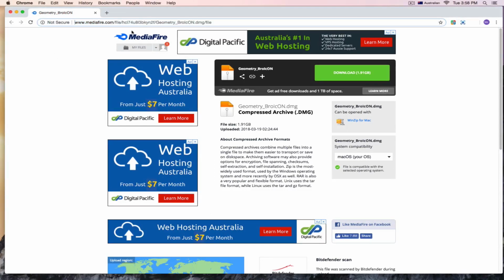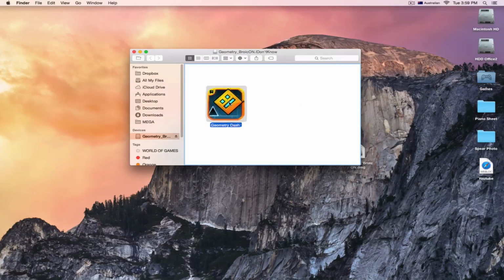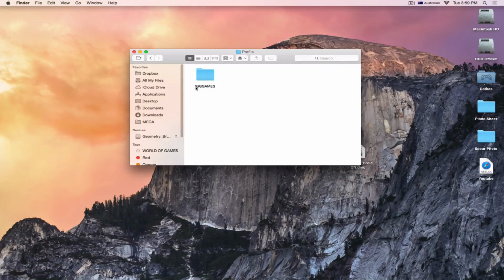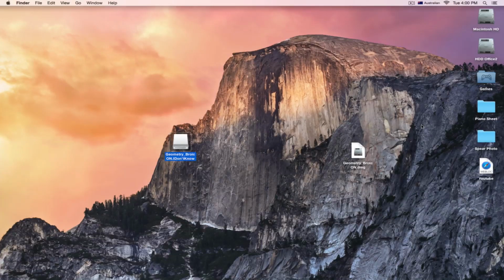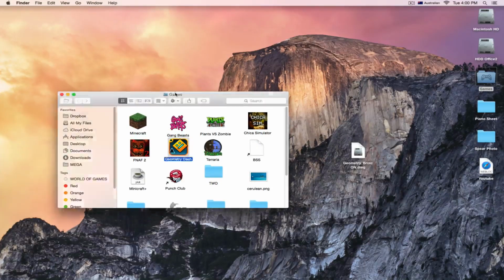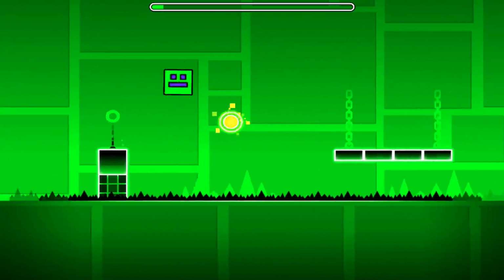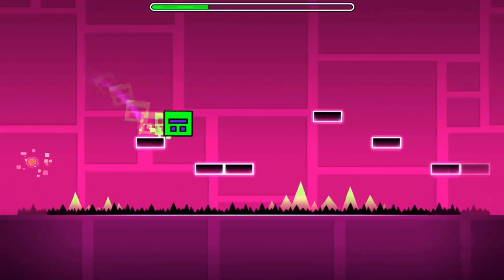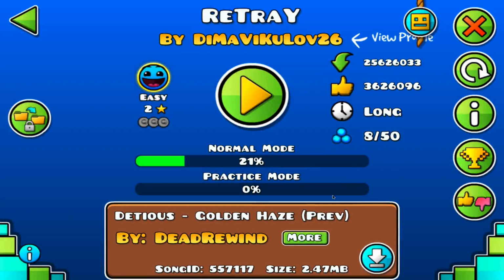(NOT WORKING) How To Download Geometry Dash For Free On A Mac (READ DESCRIPTION)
Guys! This doesn't work anymore! If you want to actually get the Full Game For Free. Go and Check out this updated version I made and I promise that is working and there is absolutely no virus! Here's the link to the video

HELLO Everybody, it's LenWoke here and it have been 7 months. But, I'm back today with an updated version of "How To Download Geometry Dash For Free On A Mac"